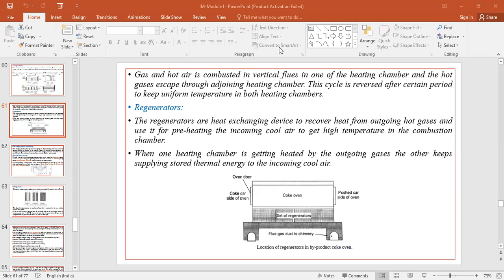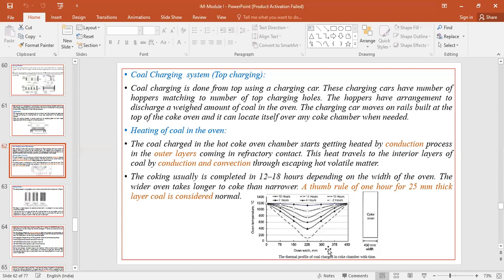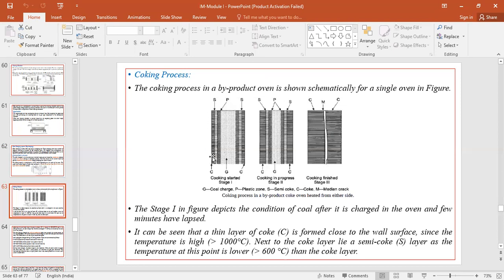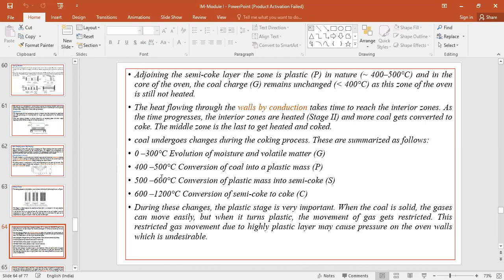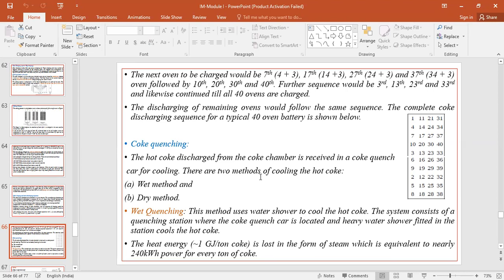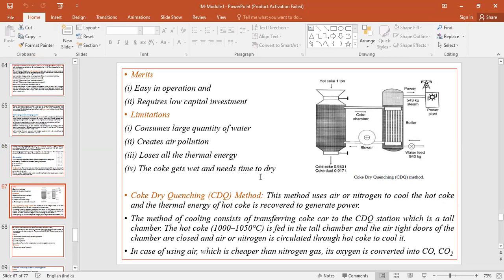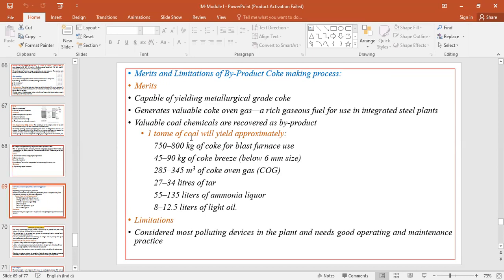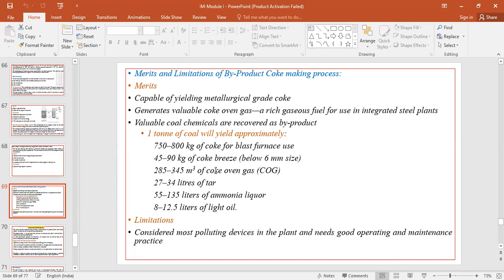L 7 By Product Coke Making 2